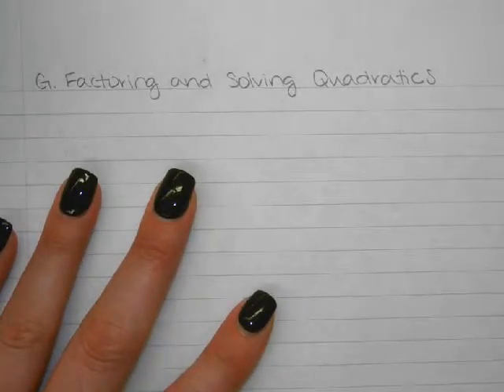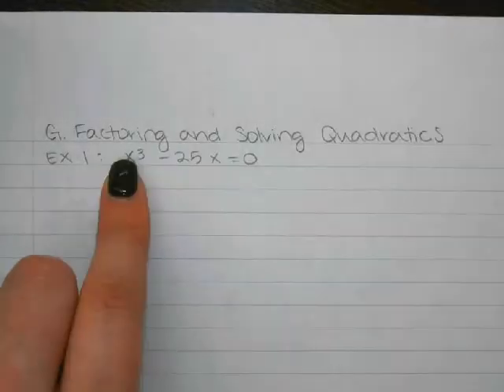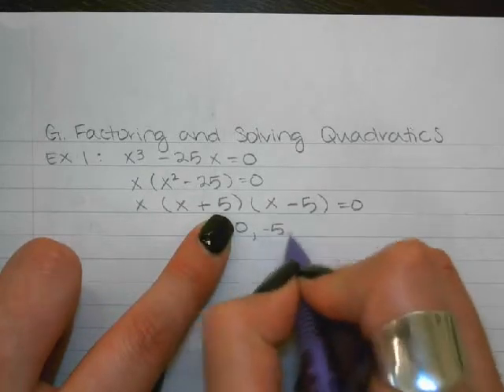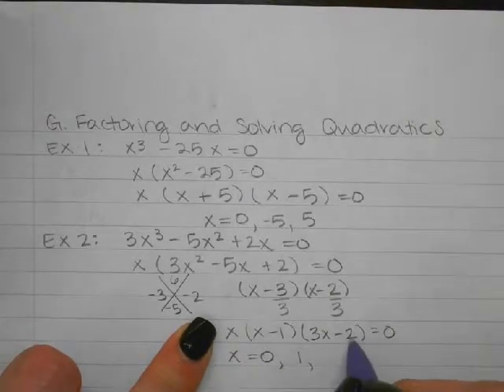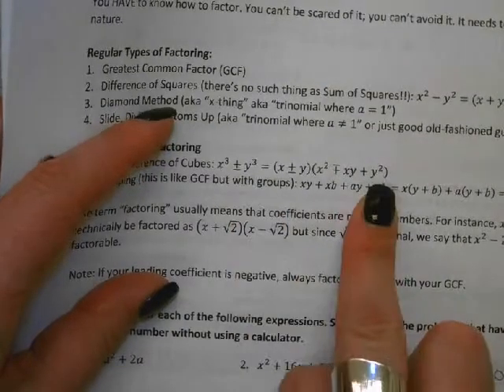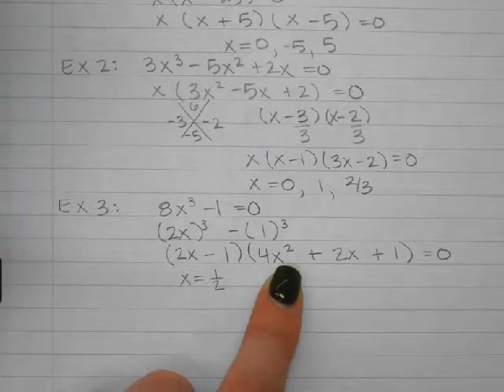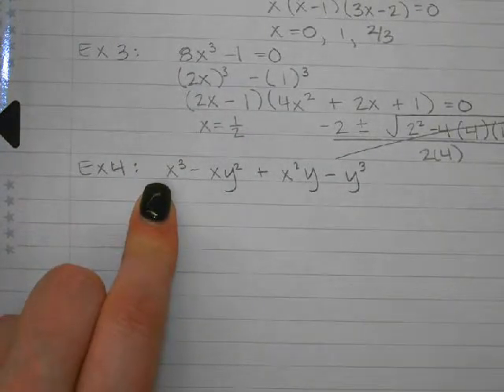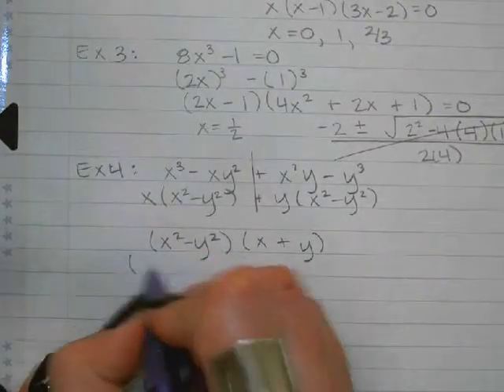SA Section G Factoring and Solving Quadratics